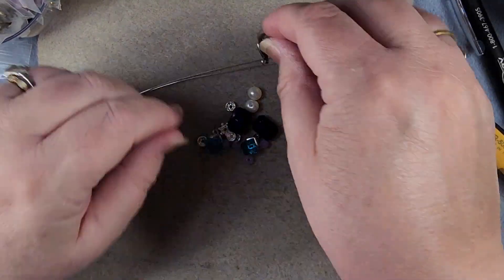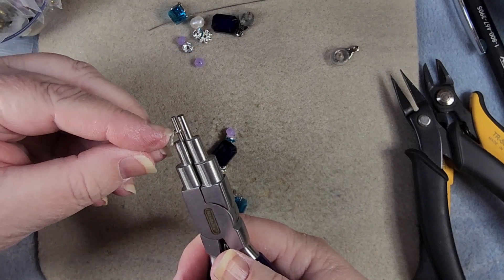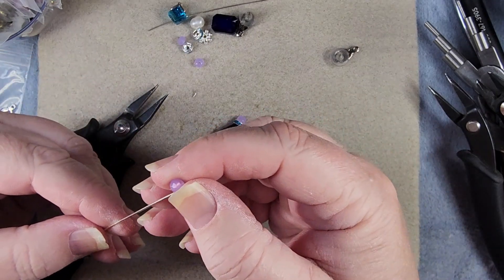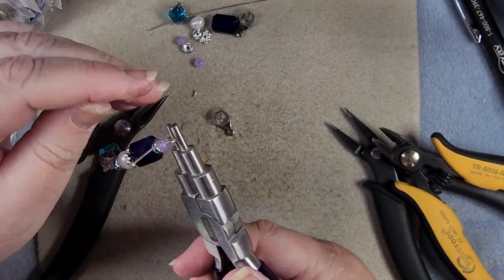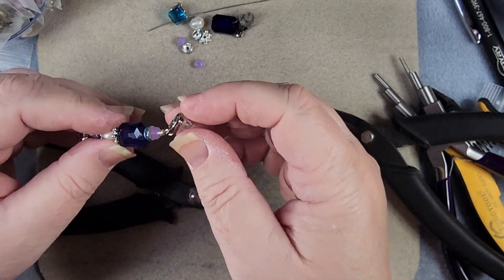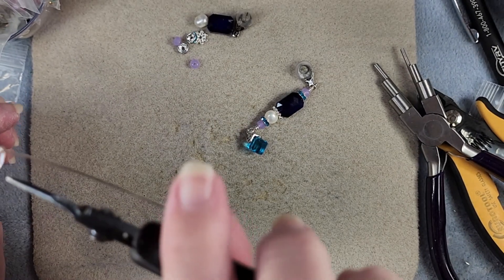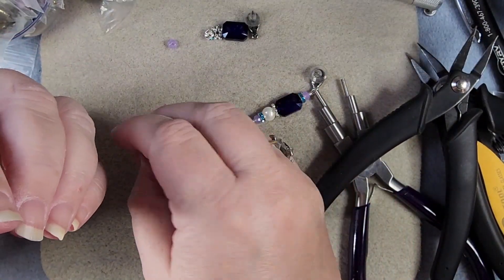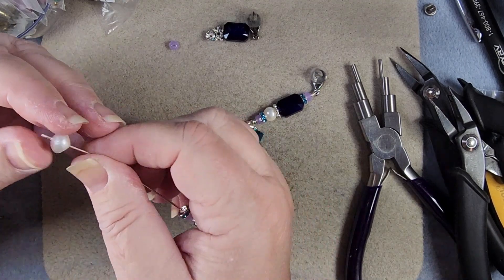Making 2 Pair of Earrings With SoftFlex Design Kit, Rainy Days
We are using my SoftFlex Company"s Design Challenge kit: Rainy Day to make these 2 pair of earrings. These feature mostly teals and blues with accents of silver.

The newest package is available on the last Wednesday of the month and you can purchase the Design Challenge kits from SoftFlex Company